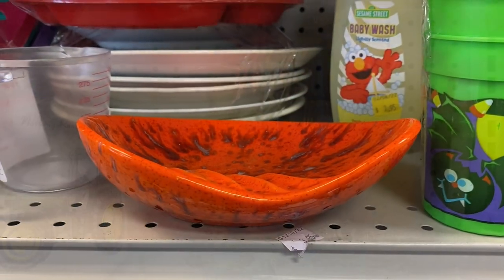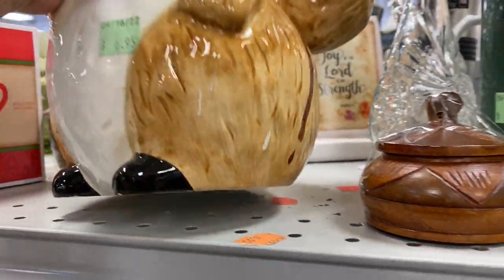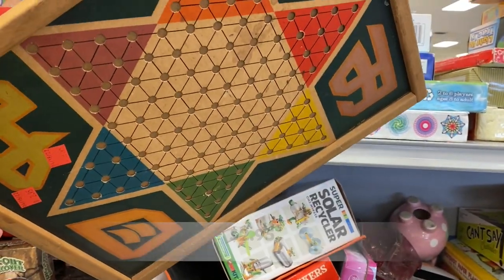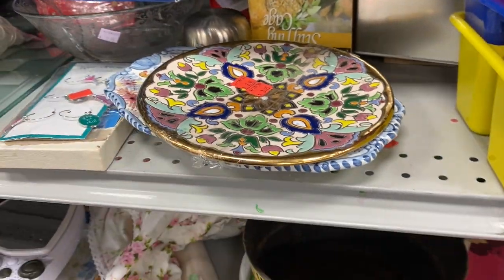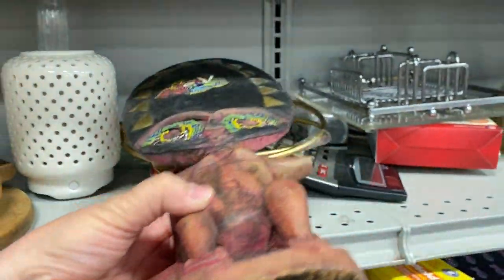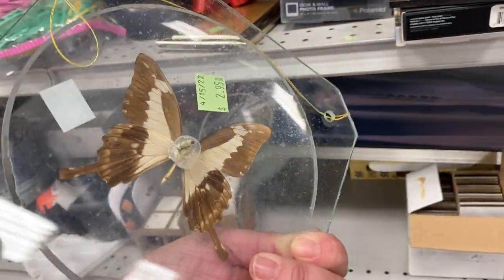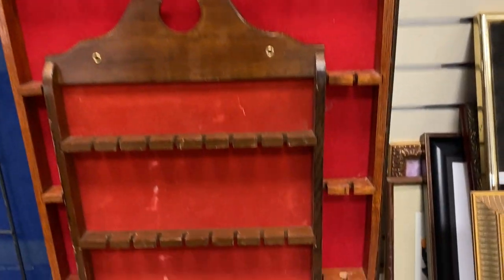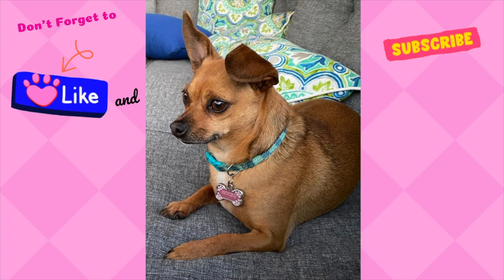I Sold It For How Much??? Thrifting at Goodwill and Finding $$!!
In this video we are on a shopping trip to my local Goodwill Stores. I love to shop for home decor and items that I can sell in my booth and on a LIVE SALE right here on my YouTube channel.
I would love it if you would like to be part of my YouTube family.

Book Bag by E's Jammy Jams
A Night Alone by Track Tribe
Walk Through the Park by Track Tribe
You Had To Be